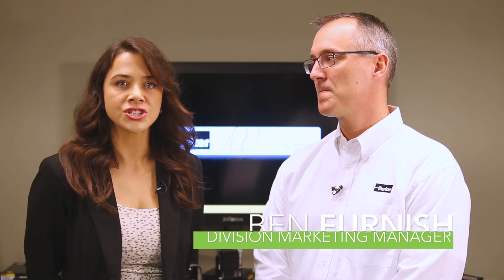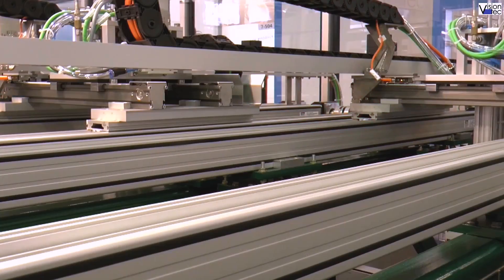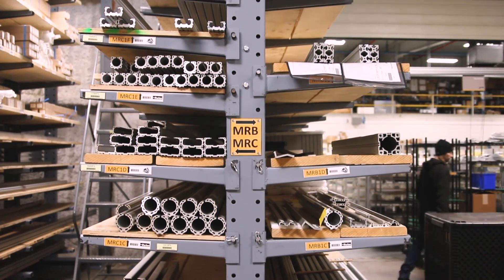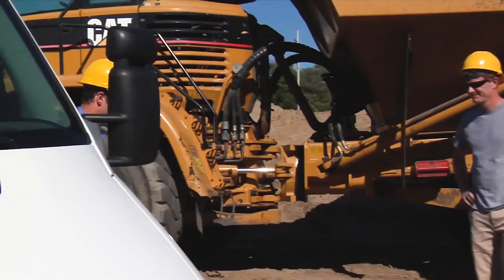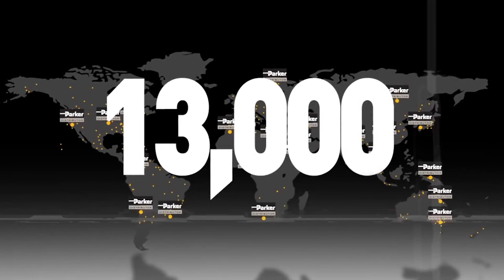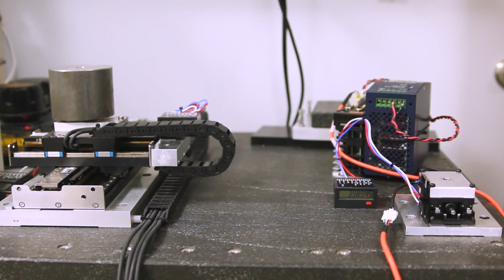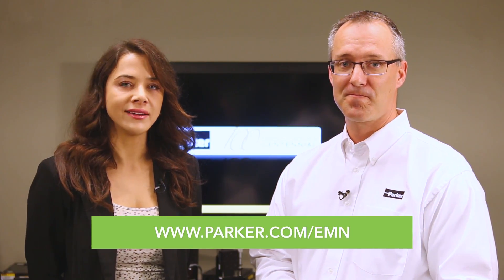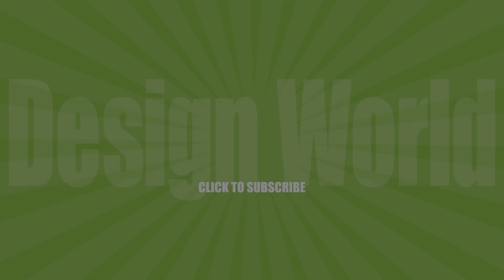Tour of Parker Hannifin Electromechanical & Drives facility demonstrates new breed of manufacturing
In this video filmed onsite in Irwin, Pennsylvania, Ben Furnish of the Parker Hannifin Electromechanical & Drives Division and Lisa Eitel of Design World discuss the division’s machine-component and subsystem offerings. Topics covered include how the industry and Parker have evolved in recent years, and what the Parker Selectable Levels of Integration program means to OEMs and design engineers.